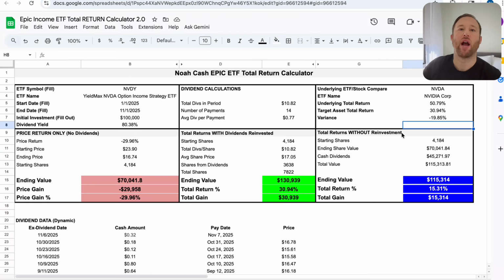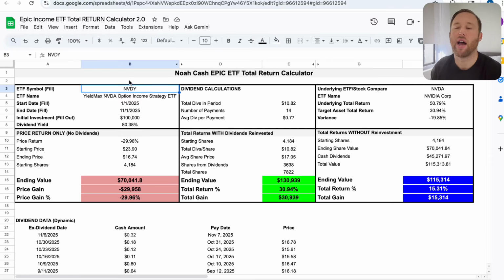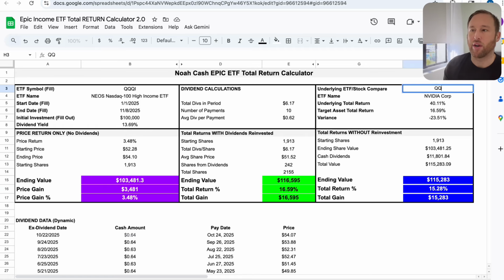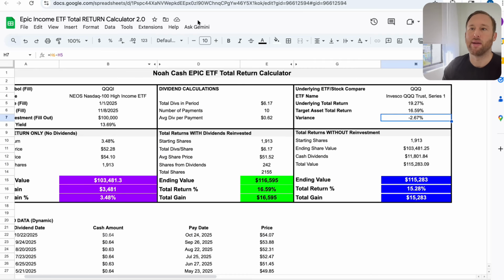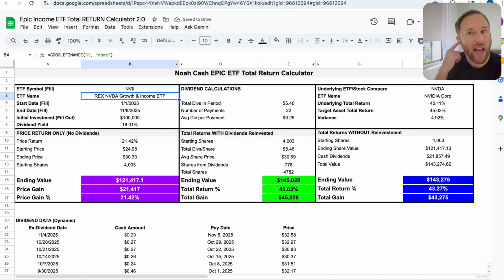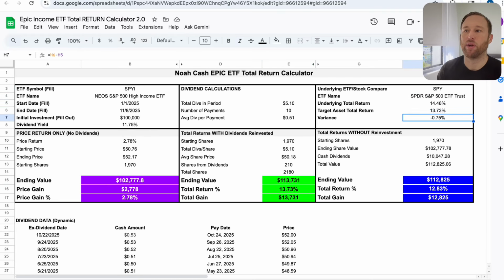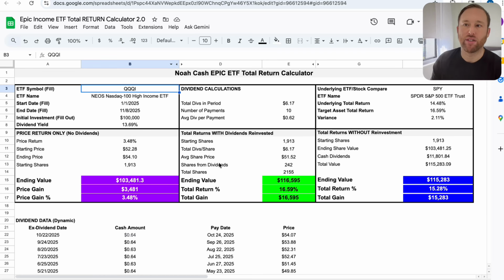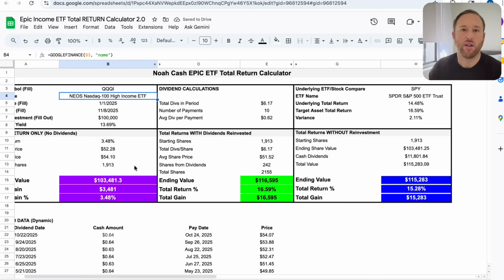Releasing The Epic QQQI Return Calculator 2.0 You’ve Been Waiting For